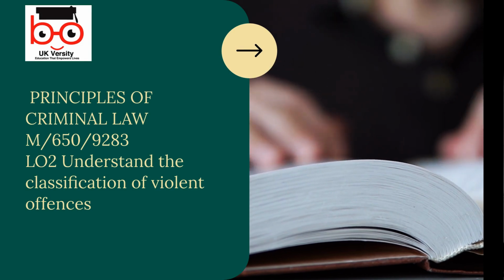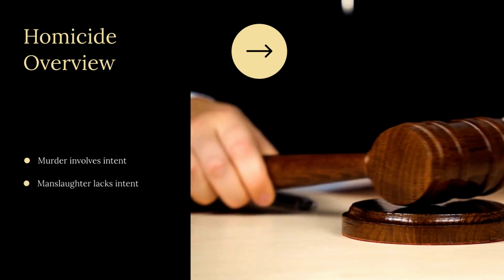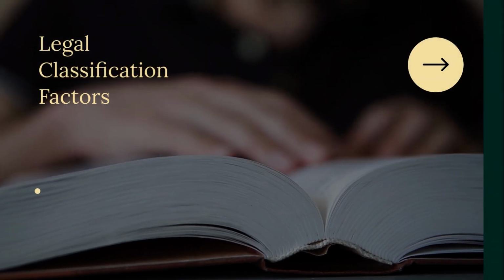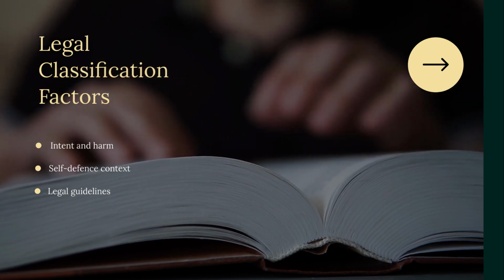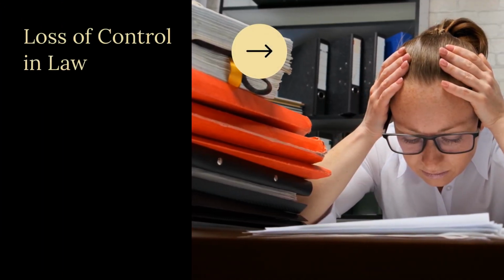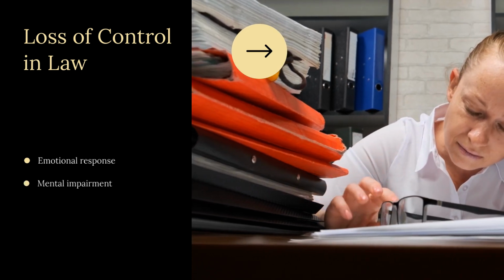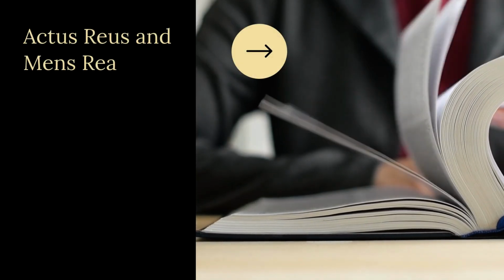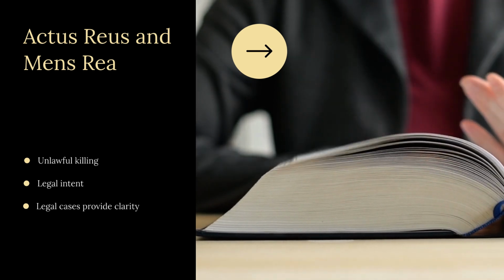LO2 Principles of Criminal Law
Explore the fundamental principles of criminal law with clear explanations and real-life examples. Learn about offences, liability, defences, and legal procedures to build a strong understanding of criminal law for students and enthusiasts.